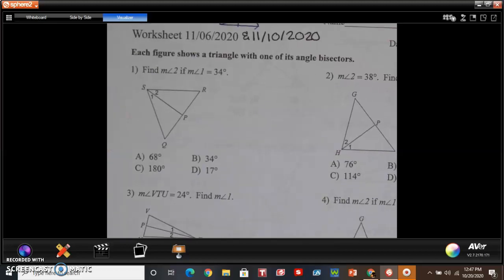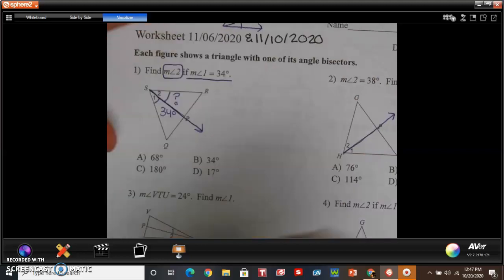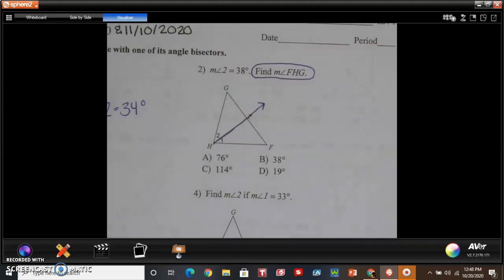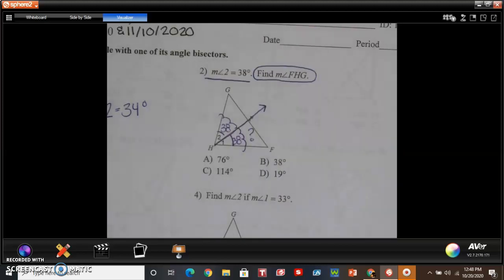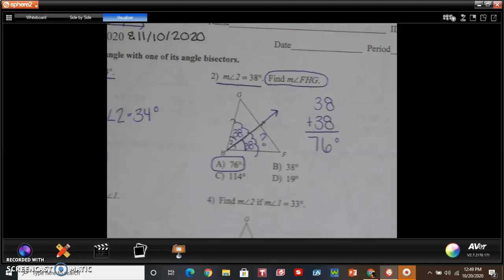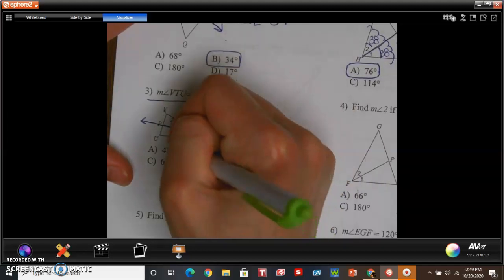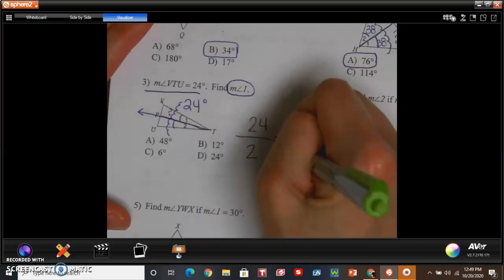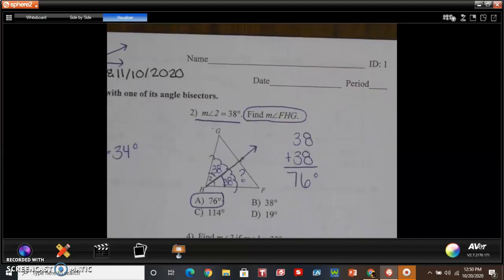IntMath2 11/06 & 11/10 Video